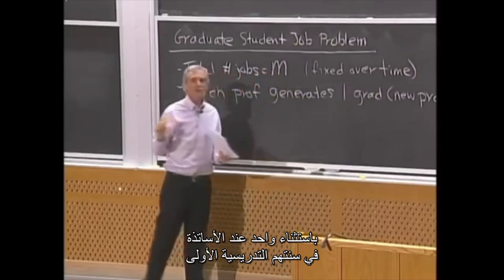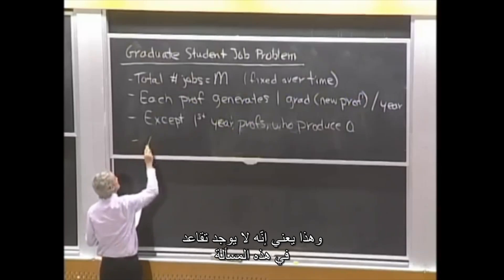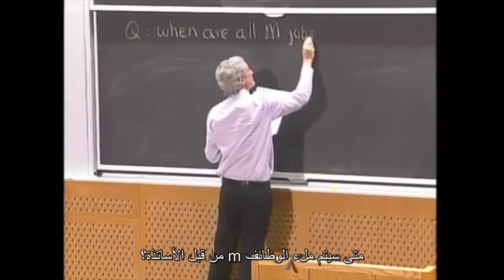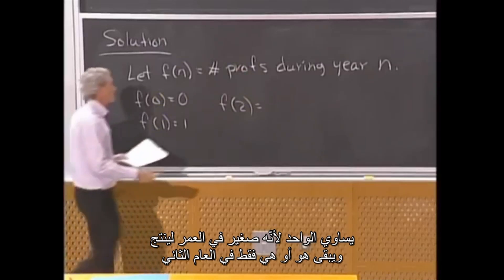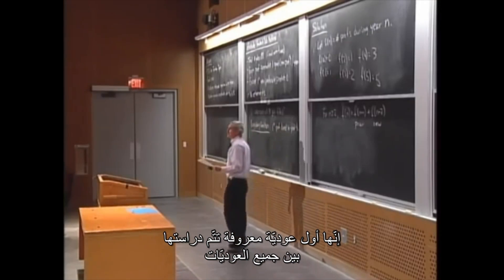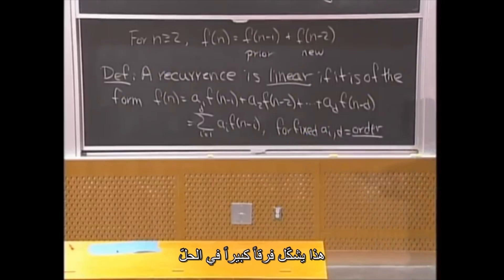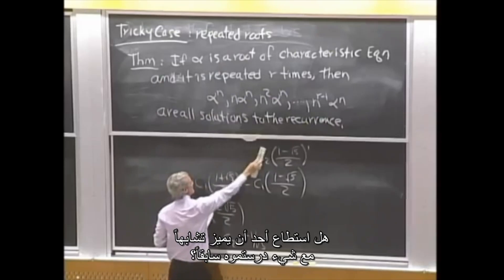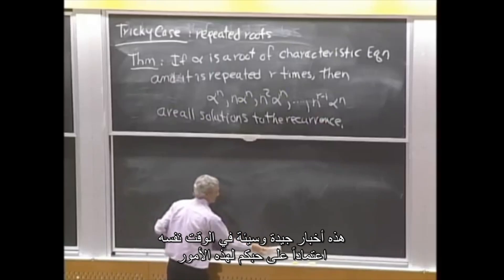المحاضرة الخامسة عشر - الرياضيات في علم الحاسب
سلسلة المحاضرات العلميّة المفتوحة
قام بترجمتها للعربية فريق الترجمة العلميّة في الجمعيّة السوريّة للبحث العلميّ
تم تقديم المحاضرات في معهد ماسشيوستس للتكنولوجيا خريف 2010 من قبل البروفسور Tom Leighton
المحتوى الأصلي للمحاضرات متوفر على